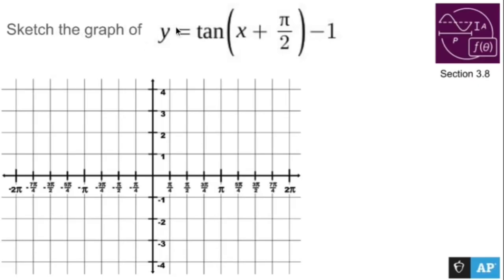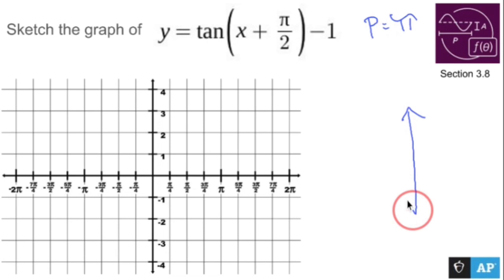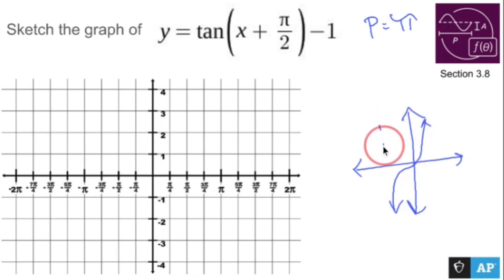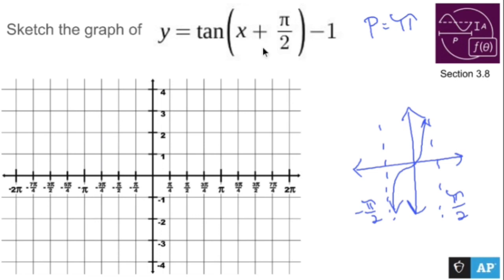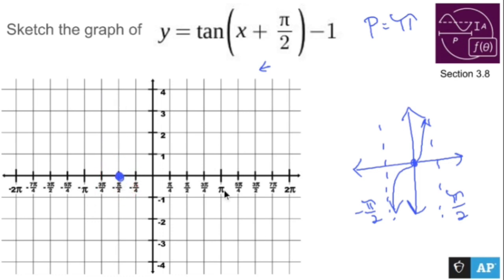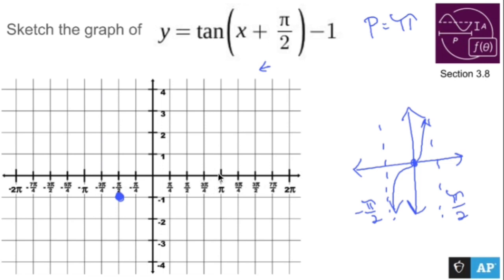AP Precalculus Section 3.8 Example: Graph y=tan(x + π/2) - 1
To graph the function \(y = \tan(x + \frac{\pi}{2}) - 1\), you can follow these steps:

1. **Identify Key Characteristics:**
   - Recognize that \(y = \tan(x)\) is a tangent function with a period of \(\pi\) and vertical asymptotes at odd multiples of \(\frac{\pi}{2}\).
   - The term \(x + \frac{\pi}{2}\) inside the tangent function represents a horizontal shift to the left by \(\frac{\pi}{2}\).
   - The term \(-1\) outside the tangent function represents a vertical shift downward by 1.

2. **Determine Period and Vertical Asymptotes:**
   - The period (\(T\)) of the tangent function is \(\pi\).
   - Vertical asymptotes occur where \(x + \frac{\pi}{2} = (2n + 1)\frac{\pi}{2}\). Solve for \(x\) to find the locations of vertical asymptotes.

3. **Calculate Additional Points:**
   - Choose values of \(x\) and calculate \(y\) to plot additional points on the graph. Consider values around the vertical asymptotes to capture the behavior of the graph.

4. **Graph the Function:**
   - Plot the vertical asymptotes, points, and draw the graph connecting the points. Take into account the horizontal and vertical shifts.

Here's a more detailed breakdown:

- **Period:**
  - The period of \(y = \tan(x + \frac{\pi}{2})\) is \(\pi\).
- **Vertical Asymptotes:**
  - Set \(x + \frac{\pi}{2} = (2n + 1)\frac{\pi}{2}\) to find vertical asymptotes. Solve for \(x\) to get the values.
- **Calculate Additional Points:**
  - Choose values of \(x\), calculate \(y\), and plot points.
  - For example, when \(x = 0\), \(y = \tan(\frac{\pi}{2}) - 1 = -1\).
- **Graph the Function:**
  - Draw the graph by connecting the points, considering the period and shifts.

The graph of \(y = \tan(x + \frac{\pi}{2}) - 1\) will exhibit the characteristic behavior of the tangent function with shifts and asymptotes.

1.1 Change in Tandem
1.2 Rates of Change
1.3 Rates of Change in Linear and Quadratic Functions
1.4 Polynomial Functions and Rates of Change
1.5 Polynomial Functions and Complex Zeros
1.6 Polynomial Functions and End Behavior
1.7 Rational Functions and End Behavior
1.8 Rational Functions and Zeros
1.9 Rational Functions and Vertical Asymptotes
1.10 Rational Functions and Holes
1.11 Equivalent Representations of Polynomial and Rational Expressions
1.12 Transformations of Functions
1.13 Function Model Selection and Assumption Articulation
1.14 Function Model Construction and Application
2.1 Change in Arithmetic and Geometric Sequences
2.2 Change in Linear and Exponential Functions
2.3 Exponential Functions
2.4 Exponential Function Manipulation
2.5 Exponential Function Context and Data Modeling
2.6 Competing Function Model Validation
2.7 Composition of Functions
2.8 Inverse Functions
2.9 Logarithmic Expressions
2.10 Inverses of Exponential Functions
2.11 Logarithmic Functions
2.12 Logarithmic Function Manipulation
2.13 Exponential and Logarithmic Equations and Inequalities
2.14 Logarithmic Function Context and Data Modeling
2.15 Semi-log Plots
3.1 Periodic Phenomena
3.2 Sine, Cosine, and Tangent
3.3 Sine and Cosine Function Values
3.4 Sine and Cosine Function Graphs
3.5 Sinusoidal Functions
3.6 Sinusoidal Function Transformations
3.7 Sinusoidal Function Context and Data Modeling
3.8 The Tangent Function
3.9 Inverse Trigonometric Functions
3.10 Trigonometric Equations and Inequalities
3.11 The Secant, Cosecant, and Cotangent Functions
3.12 Equivalent Representations of Trigonometric Functions
3.13 Trigonometry and Polar Coordinates
3.14 Polar Function Graphs
3.15 Rates of Change in Polar Functions

/ nickperich

Nick Perich
Norristown, Pa